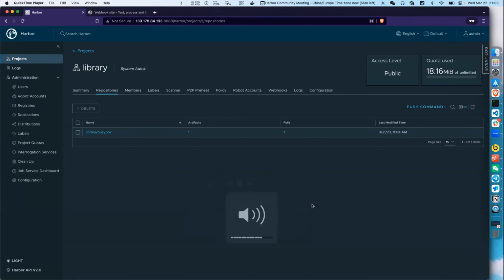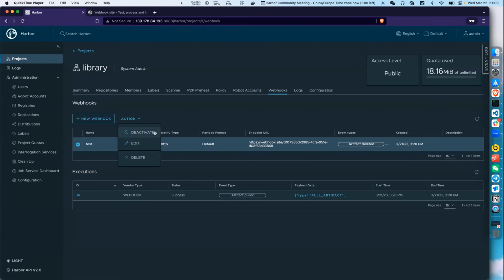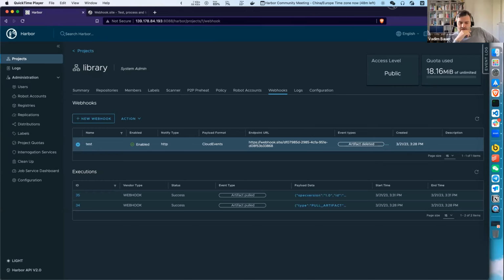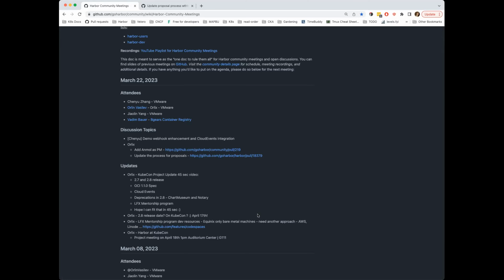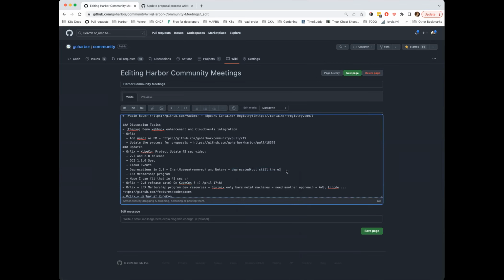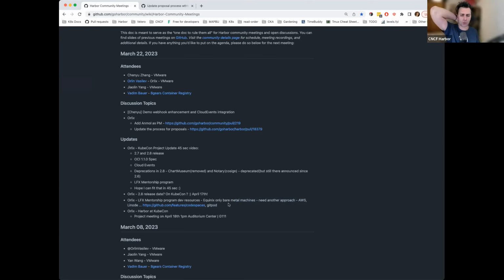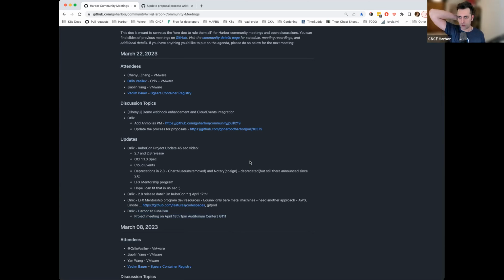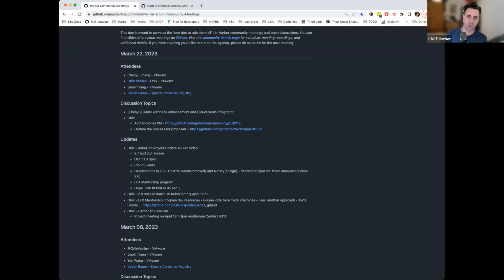CNCF Harbor's Community Zoom Meeting - March 22, 2023